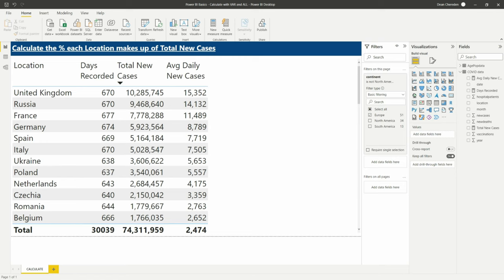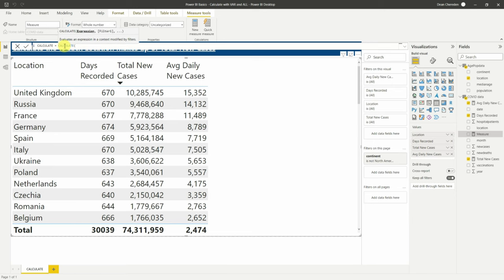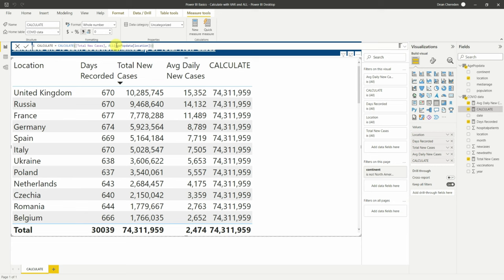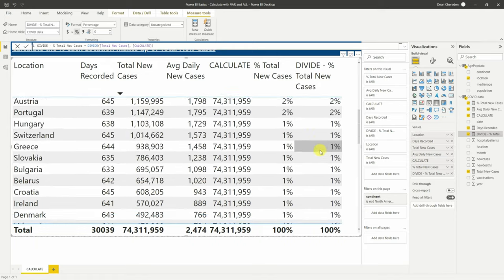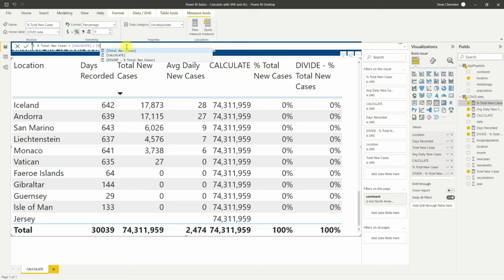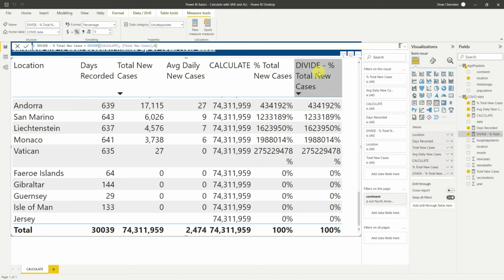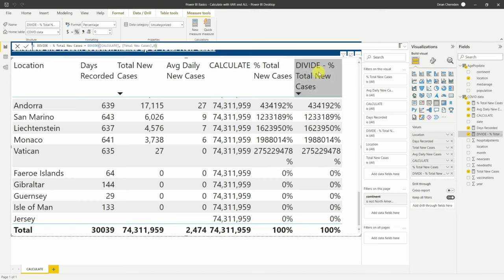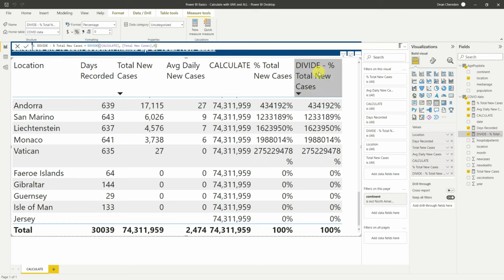[DAX] Power of CALCULATE inc ALL, DIVIDE & VAR | Power BI Basics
In this video, I'll be covering how to use CALCULATE to solve a problem when trying to get a % of a total, in this cases location and continent, with the added help of DAX functions, ALL, DIVIDE and VAR.

▶️ How To Download, Import & View Data in Power BI

00:00 - Intro
00:26 - Quick overview
01:45 - CALCULATE & ALL to get total of 'Total New Cases'
04:33 - DIVIDE to get % of total new cases per location
06:54 - The difference between DIVIDE and using /
09:15 - Issue when continent is added to the table
10:45 - VAR to combine 2 measures into 1
15:24 - Final table result